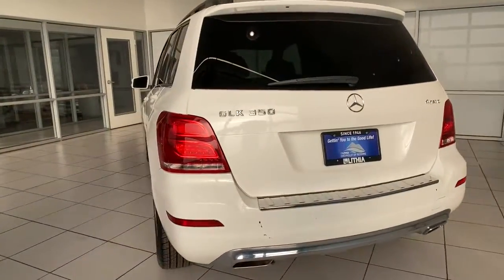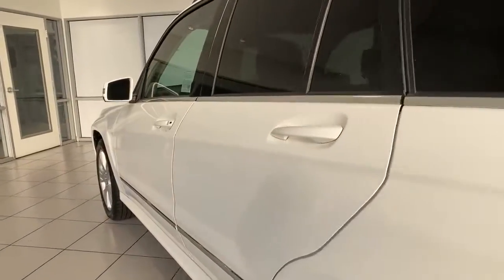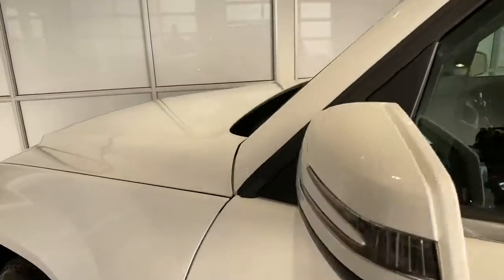2015 Mercedes-Benz GLK-Class Redding, Eureka, Red Bluff, Chico, Sacramento, CA FG345675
White Used 2015 Mercedes-Benz GLK-Class available in Redding, California at Lithia Chevrolet Redding. Servicing the Eureka, Red Bluff, Chico, Sacramento, CA area.
2015 Mercedes-Benz GLK-Class 4MATIC 4dr GLK 350 - Stock#: FG345675 - VIN#: WDCGG8JB9FG345675

GREAT MILES 70885! PRICED TO MOVE $700 below Kelley Blue Book! FUEL EFFICIENT 25 MPG Hwy/18 MPG City! GLK 350 trim. CD Player Onboard Communications System Dual Zone A/C Alloy Wheels Full-Time 4MATIC All-Wheel iPod/MP3 Input SEE MORE! KEY FEATURES INCLUDE: Full-Time 4MATIC All-Wheel iPod/MP3 Input CD Player Onboard Communications System Aluminum Wheels Dual Zone A/C. MP3 Player Keyless Entry Privacy Glass Steering Wheel Controls Child Safety Locks. EXPERTS REPORT: Edmunds.com explains The GLK is utterly composed at high cruising speeds and it rides and handles as well as most luxury sedans.. Great Gas Mileage: 25 MPG Hwy. EXCELLENT VALUE: This GLK 350 is priced $700 below Kelley Blue Book. WHY BUY FROM US: Are you browsing other Mt. Shasta or Red Bluff Chevrolet dealerships? Dont buy until you visit Lithia Chevrolet of Redding. Our inventory includes the popular Chevy Cruze the versatile Chevy Suburban and the powerful Chevy Silverado pickup truck. Browse our entire inventory of cars trucks and SUVs. Pricing analysis performed on 9/17/2021. Fuel economy calculations based on original manufacturer data for trim engine configuration. Please confirm the accuracy of the included equipment by calling us prior to purchase.